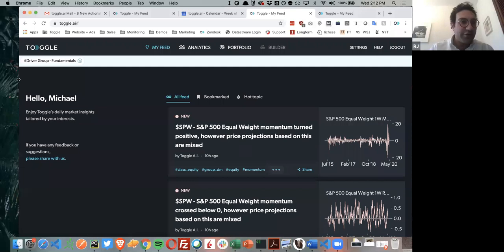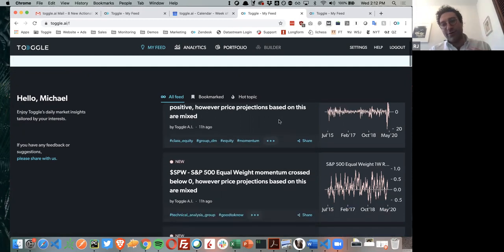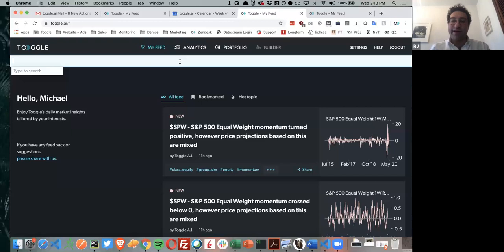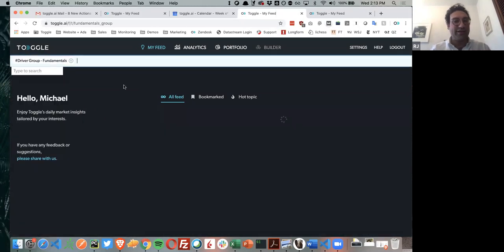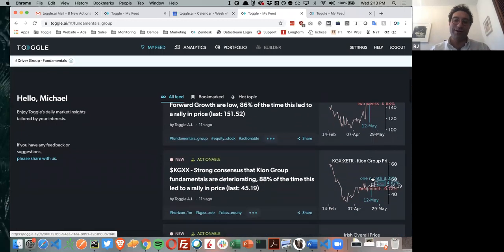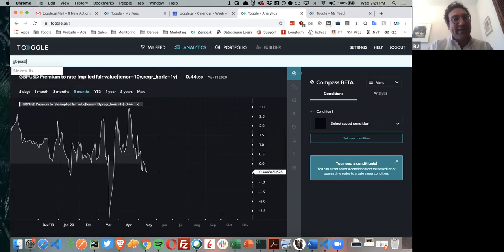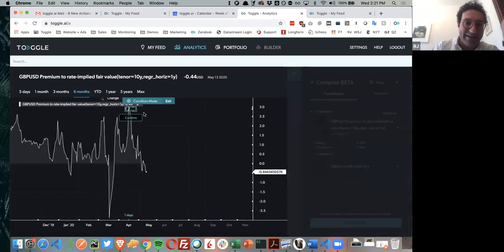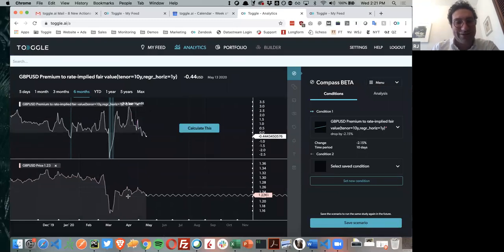Fundamental Analysis - RJ Assalay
RJ Assalay, Head Of Business Development at TOGGLE show us how he does a fundamental analysis using a  profesional data tool.